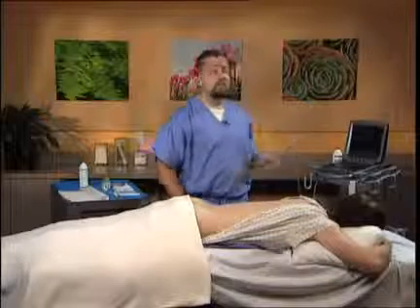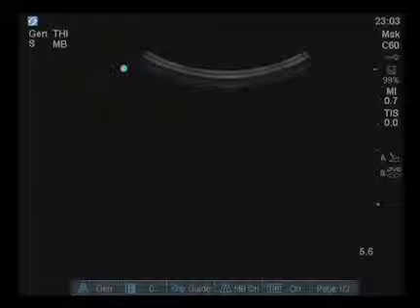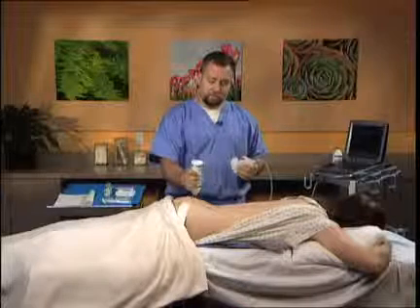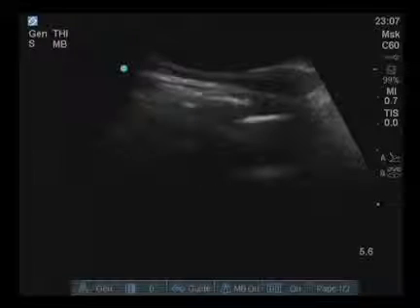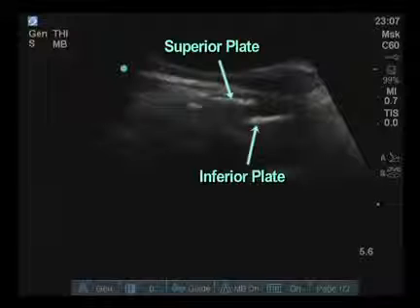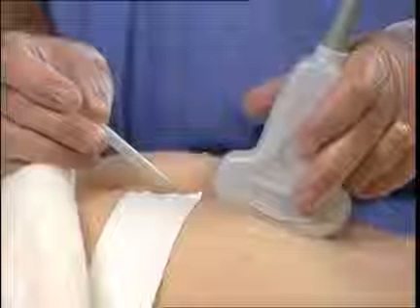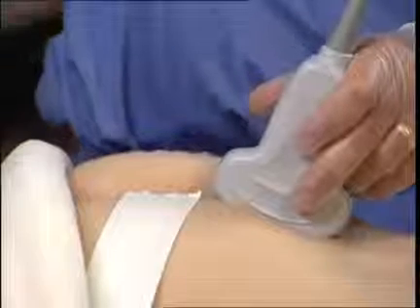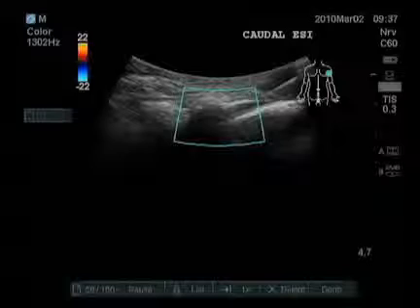How to: Ultrasound Guided Caudal Epidural Steroid Injection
This video discusses some of the scanning techniques involved when performing a caudal epidural steroid injection under ultrasound guidance.